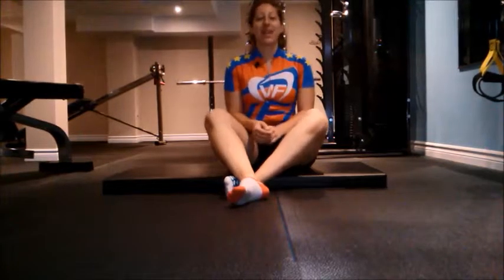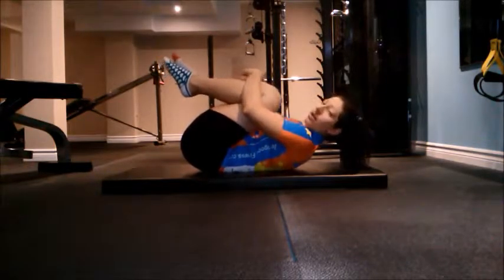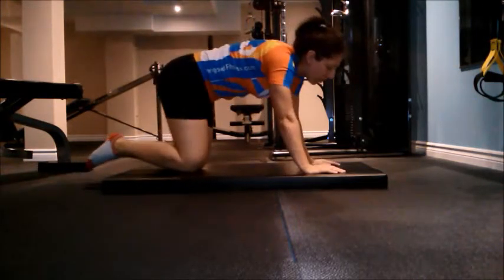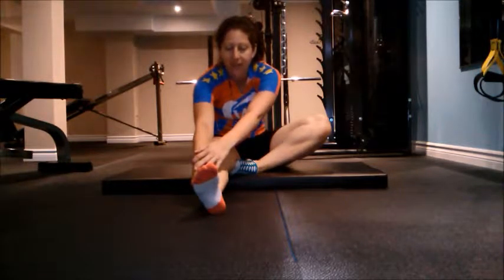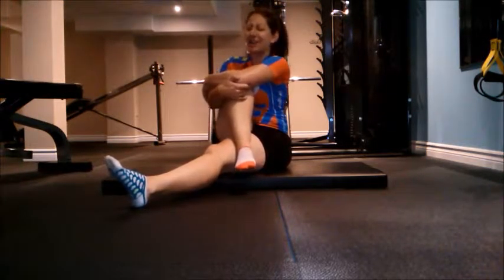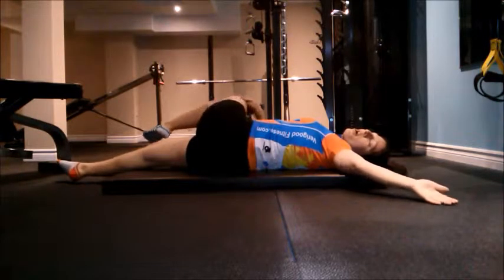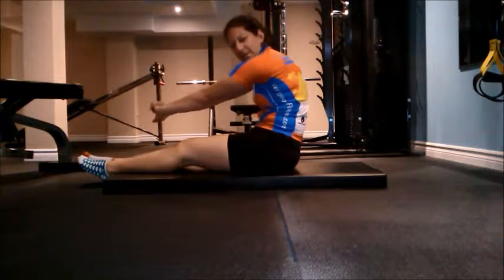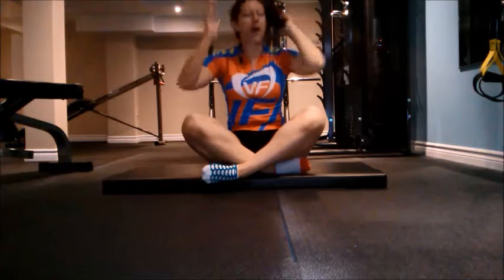Movement and Stretch Guide July 2015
This is a quick guideline  with movement and stretches that I made for my client Denise to do while in bed and in her room.  It was made tailored to her specific needs but it's still a great video to follow along with if you feel you need a quick little stretch to relax.